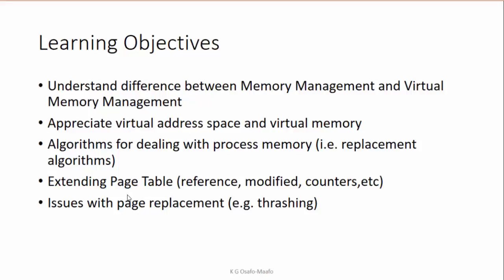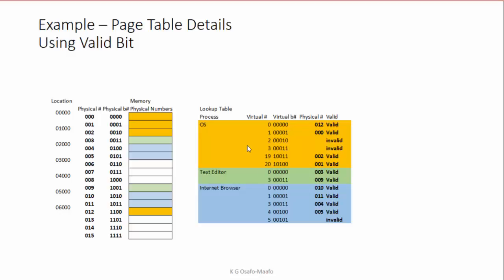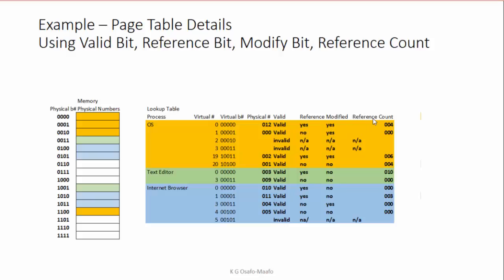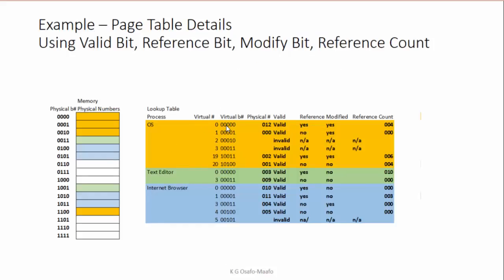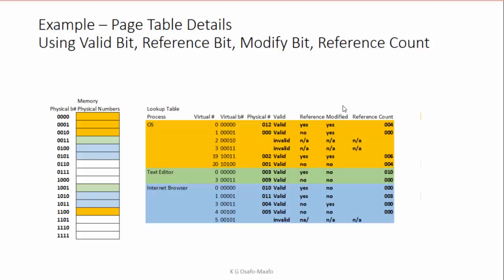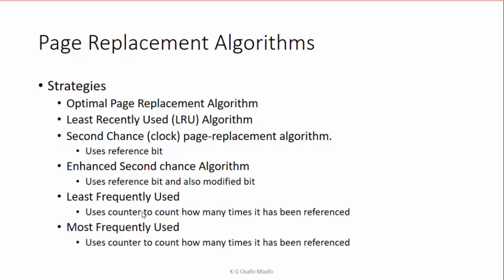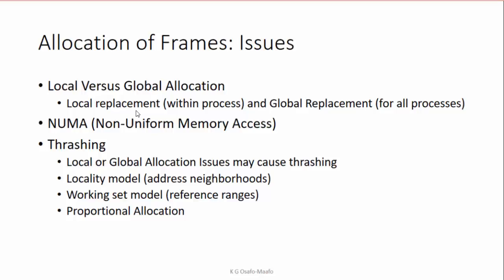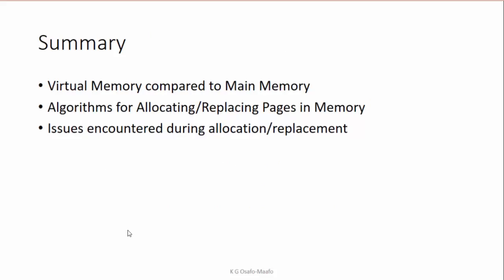Operating Systems - Virtual Memory Management (2016 Fall)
Virtual Memory Management concerns the virtual address spaces of process and various algorithms used to allocate or replace pages in virtual address spaces. We discussion the need for virtual memory, algorithms and issues (e.g. thrashing). We discuss how the page table is modified to handle various algorithms (reference bit, modified bit, valid bit, reference counter) and algorithms such as least recently used, most frequently used, least frequently used, second chance algorithm, optimal page replacement algorithm. FIFO, clock, random.